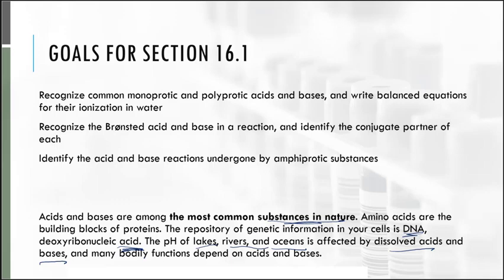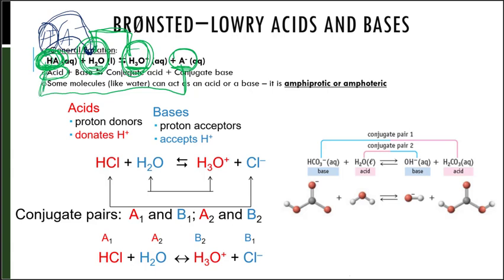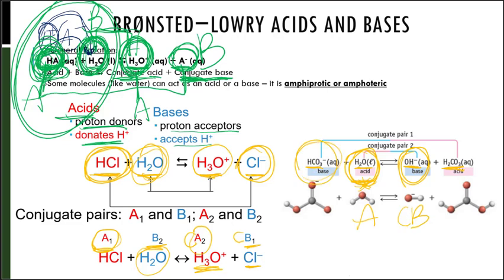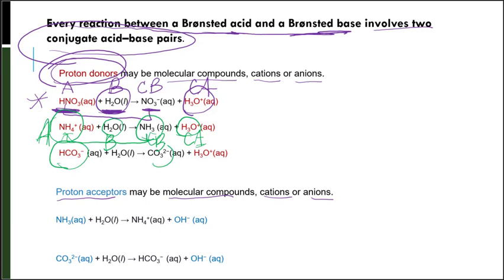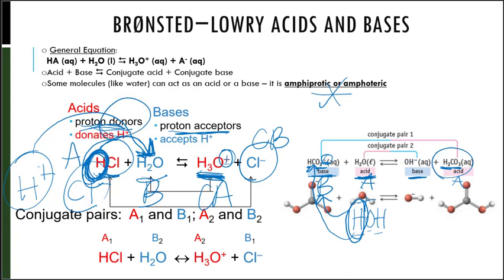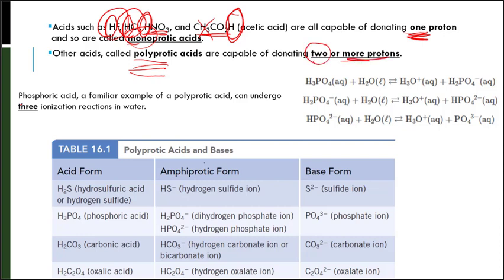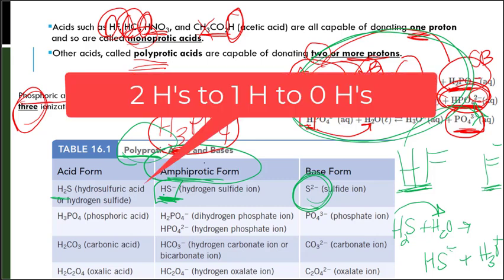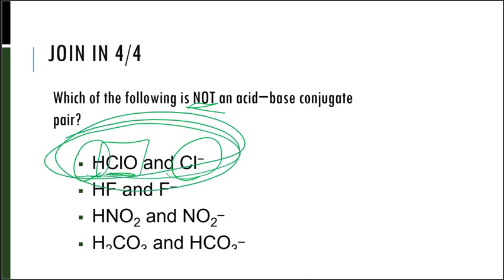CHM 130 Chapter 16 Section 1: General Chemistry 2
Recognize common monoprotic and polyprotic acids and bases, and write balanced equations for their ionization in water.
Recognize the Brønsted acid and base in a reaction, and identify the conjugate partner of each.
Identify the acid and base reactions undergone by amphiprotic substances.